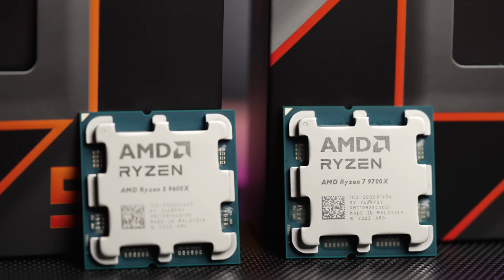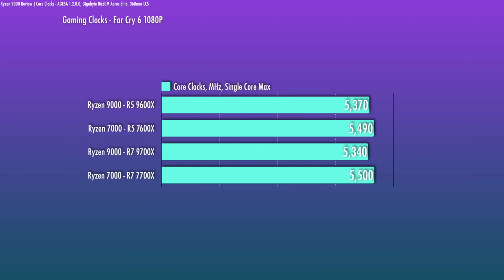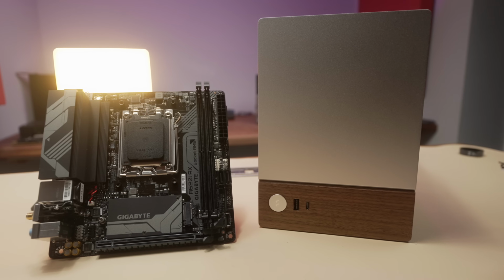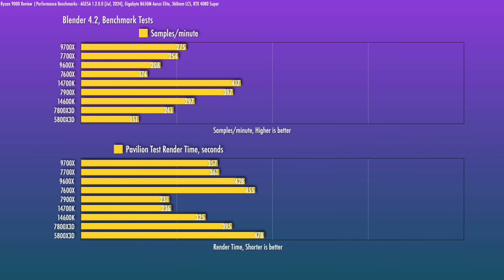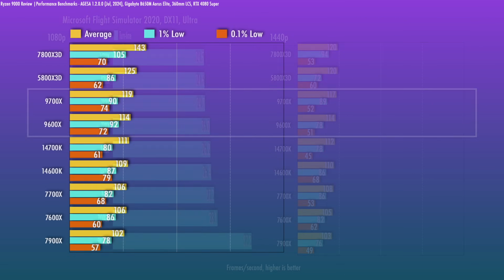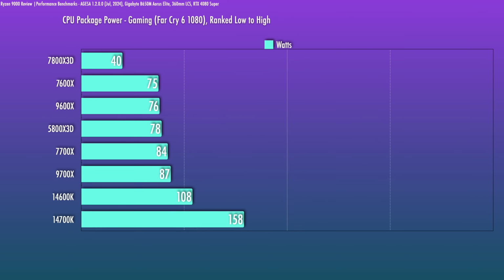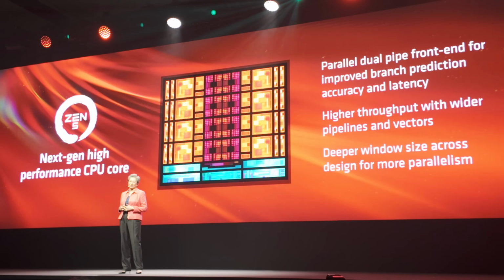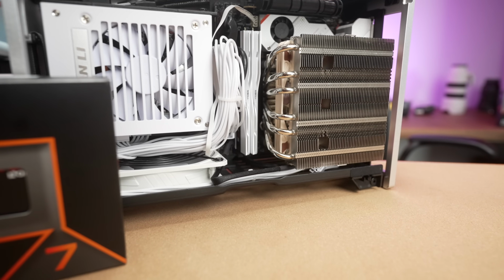AMD Ryzen 9700X and 9600X Launch Review - Cool is cool (again).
Time for new CPU day - the first batch of new AMD Zen 5 CPUs are here! This will be my launch review of the 9600X and 9700X. In this video we'll take a look at what's new and benchmark against the 7700X, 7600X, 7800X3D, 5800X3D, 14700K and the 14600K. Come see why these are such great CPUs (although not immediately apparent).

The New CPUs should see retail availability on August 8th, 2024:
Ryzen 7 9700X
Ryzen 5 9600X

Ryzen 7000 at great prices:
Still the best gaming focused CPU

You can cool it with as little as this
in as little as this
Test System:
Lian Li Dan A3-mATX

Components:
mATX AM5 Board
Mini ITX AM5 Board
AIO: Masterliquid Ion 360
4080 Super
ATX PSU
Case Fans

0:00 Intro
1:17 9600X and 9700X Updates
8:24 Testing Notes
10:06 Performance Benchmarks
13:19 Gaming Benchmarks
19:06 Optimizing
21:36 Recommendations
21:36 Pricing and Recommendations